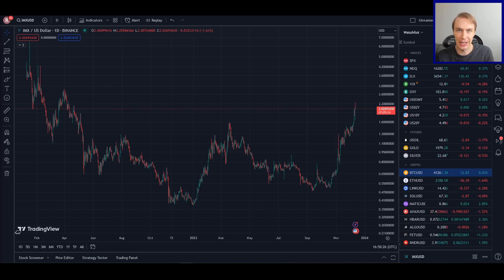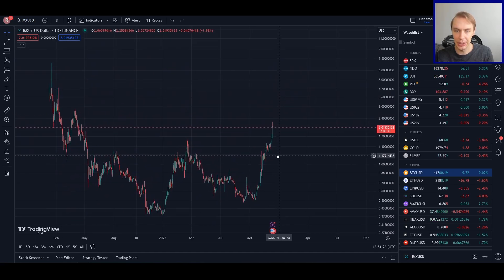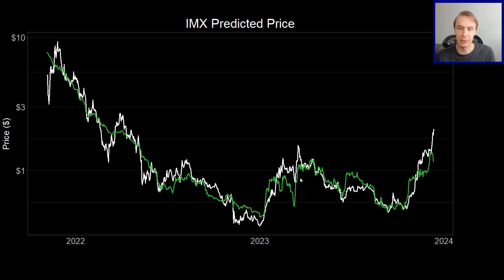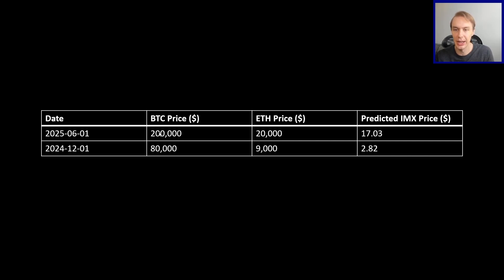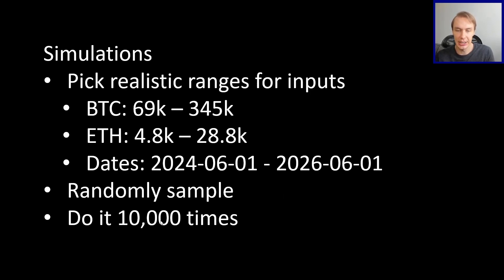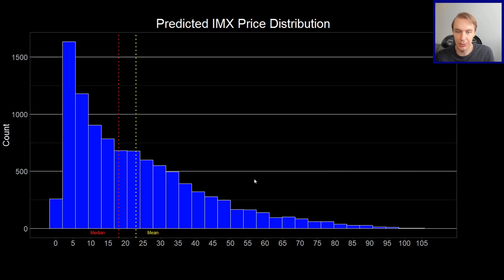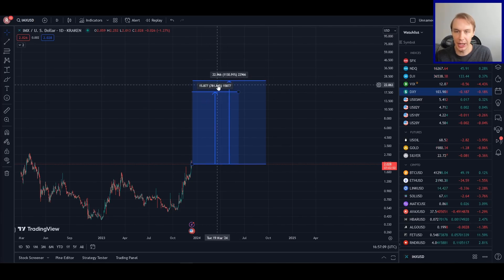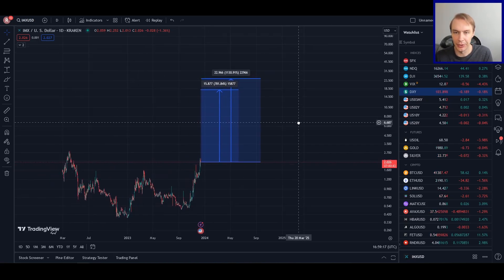A Realistic 2025 Immutable X Price Prediction Using Machine Learning and Simulations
How high could IMX be realistically expected to go in a full bull market? I discuss a realistic outlook for Immutable X using machine learning and simulations.